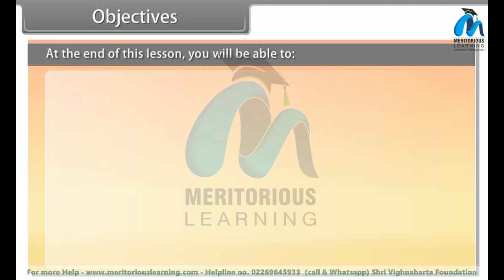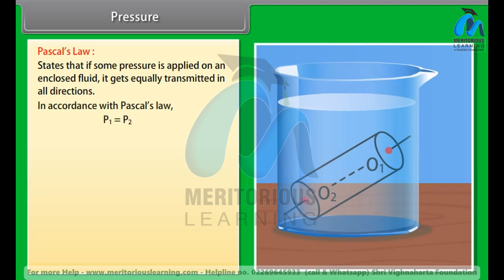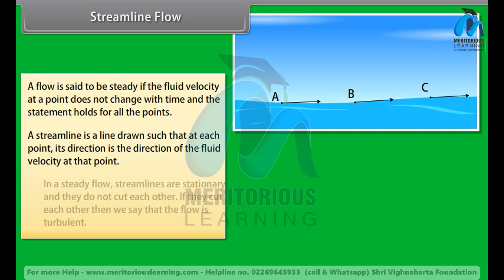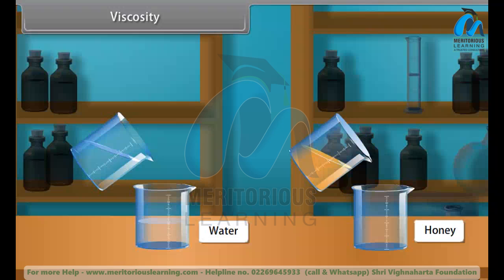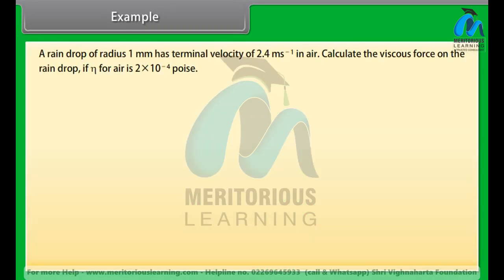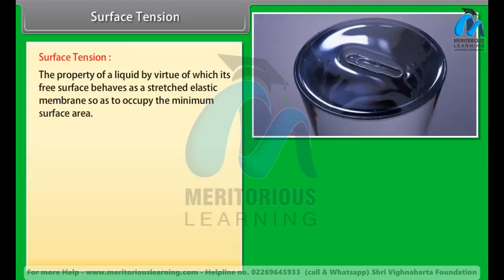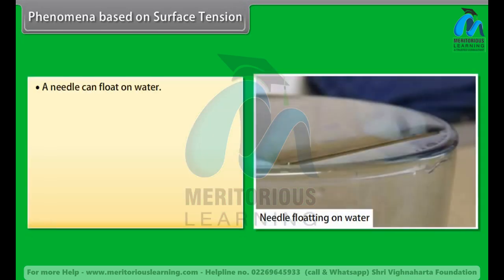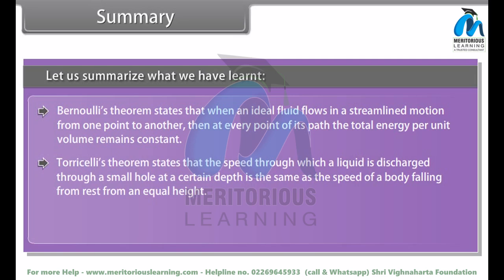CLASS 11TH | PHYSICS | Mechanical Properties of Fluids | ENGLISH MEDIUM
Topic;- Mechanical Properties of Fluids
class;- 11th
subject;- PHYSICS
language;- ENGLISH

Topics Covered in This Video:
✔ Fluid Pressure
✔ Pascal’s Law
✔ Archimedes’ Principle
✔ Buoyant Force
✔ Surface Tension
✔ Capillarity
✔ Viscosity
✔ Streamline Flow & Turbulent Flow
✔ Bernoulli’s Theorem
✔ Important Numericals & Board Questions